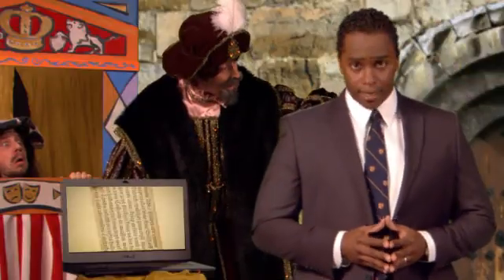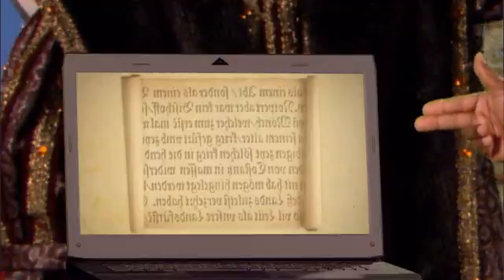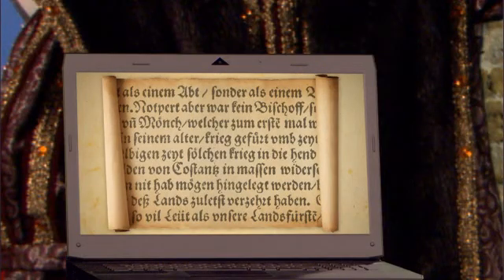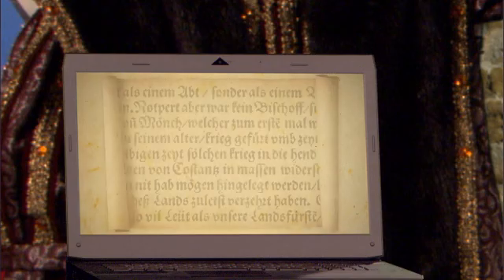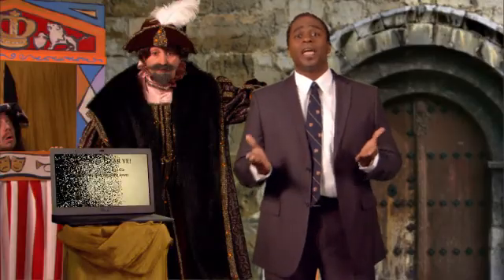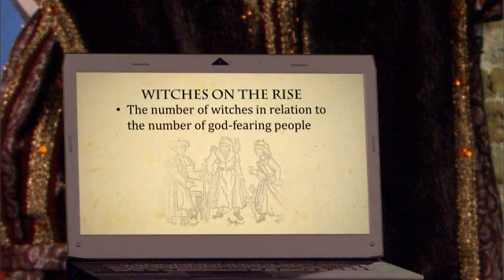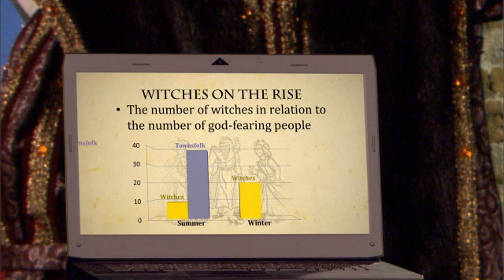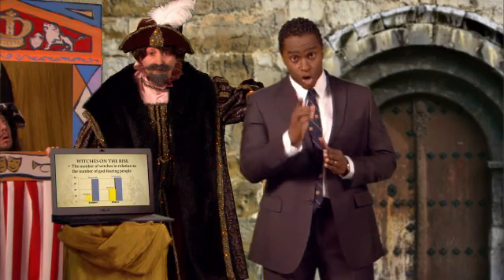Microsoft Powerpoint 3 of 5 "Bullet Pointless"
Seattle agency Jones Advertising created this "Presentation in History" for Slidefest, a Microsoft Powerpoint presentation competition. These videos collectively explain the "Dos and Don'ts" of Powerpoint presentations.